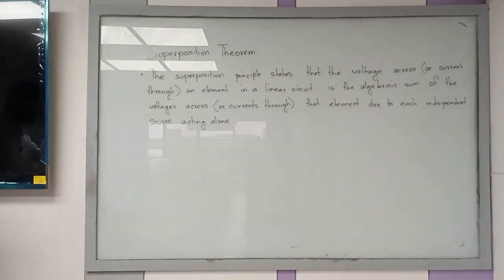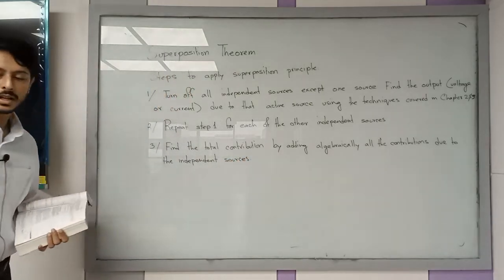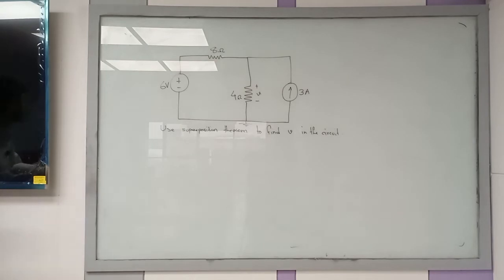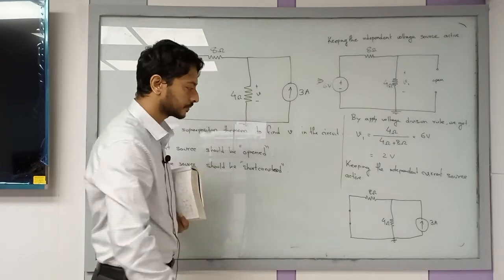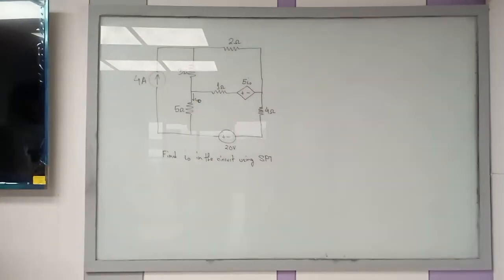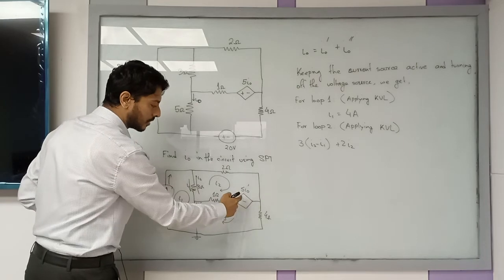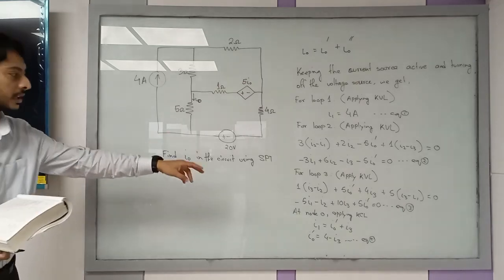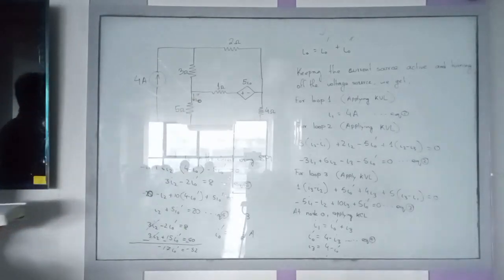Electrical Circuit I/Electrical Circuit Analysis | Lec-4 | Shaiyek Md Buland| University of Scholars